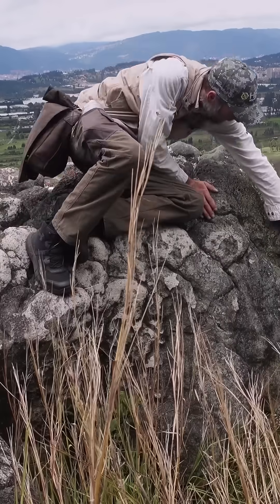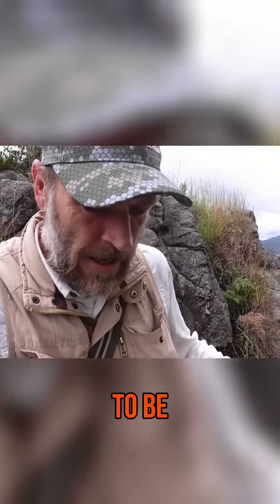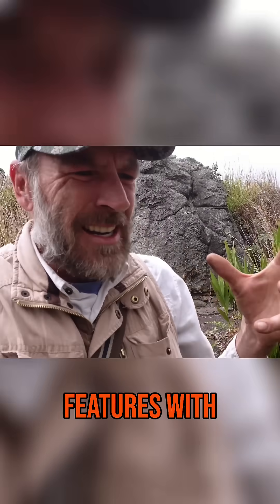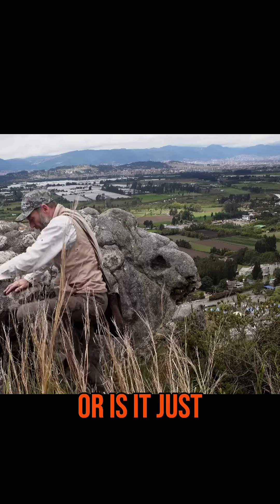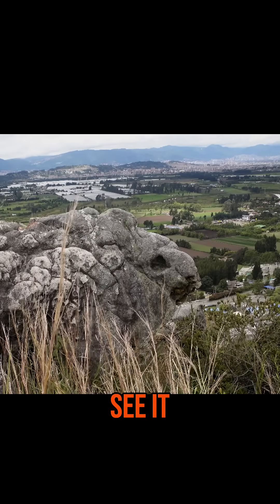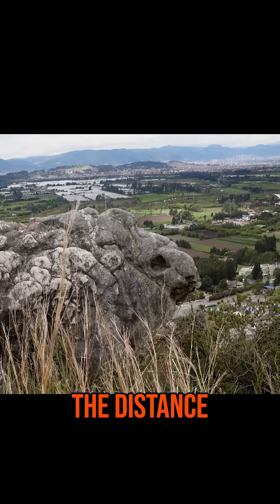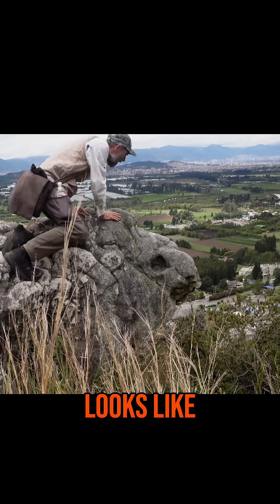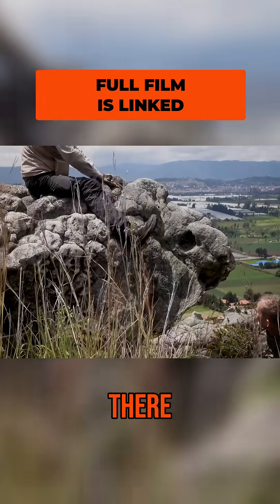Younger Dryas Animal Art Discovered!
Discover giant Ice Age reptile and megafauna sculptures in our Younger Dryas archaeology documentary ➤